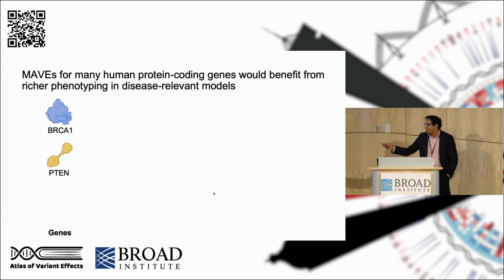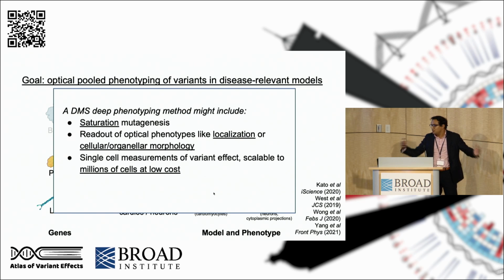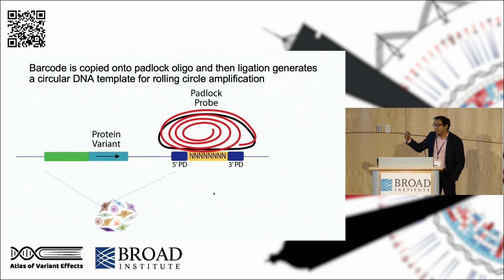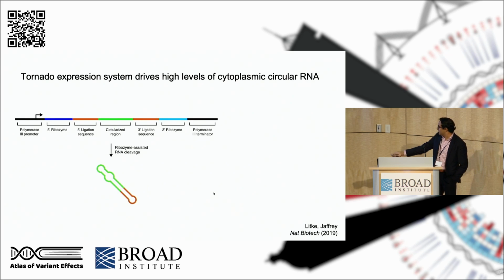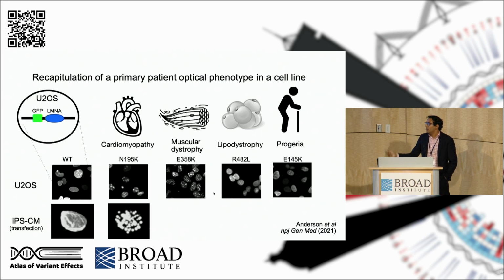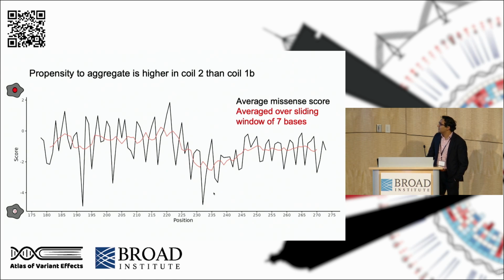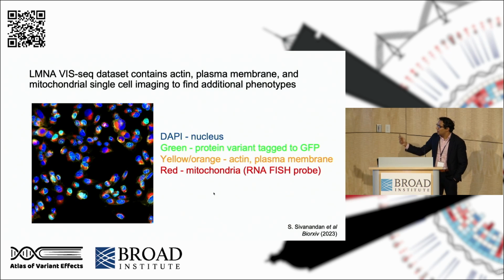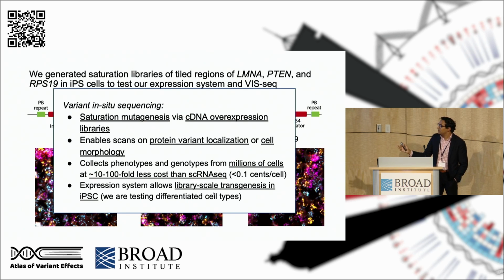MSS 2024 Day 3 Talk 09 Sriram Pendyala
Sriram Pendyala, presents “Optical pooled phenotyping at nucleotide resolution" at the 2024 Mutational Scanning Symposium